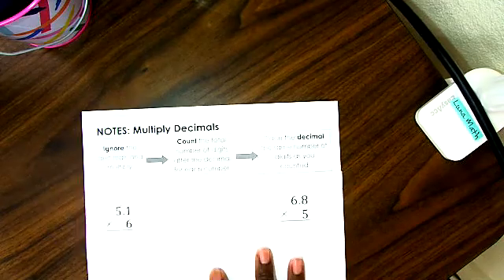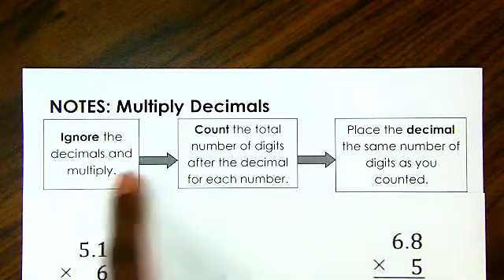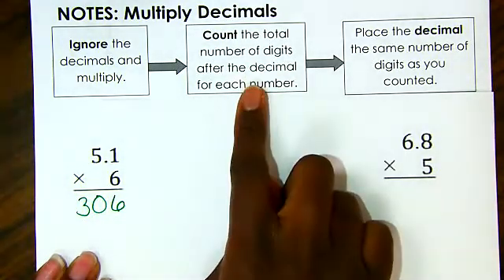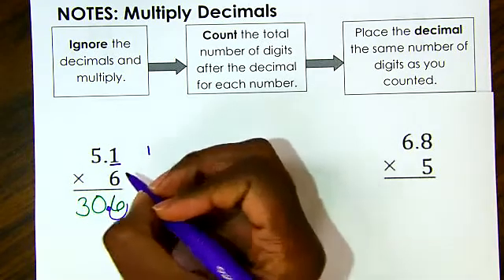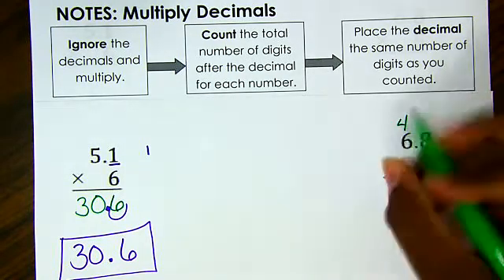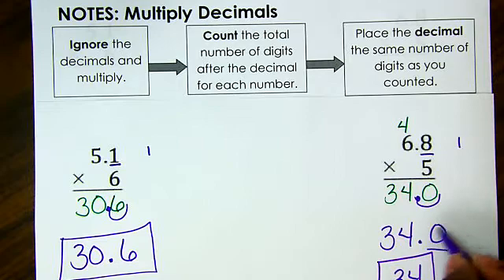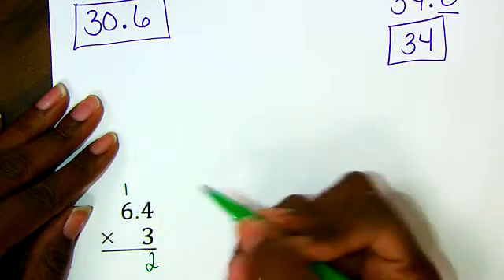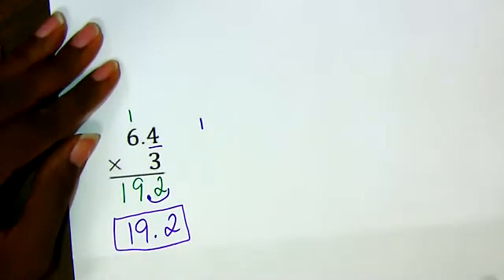Multiplying Decimals (2 by 1)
How to multiply decimals 2 digits by 1 digit